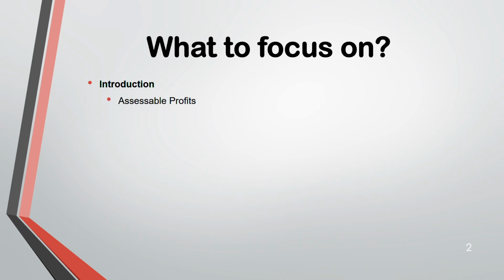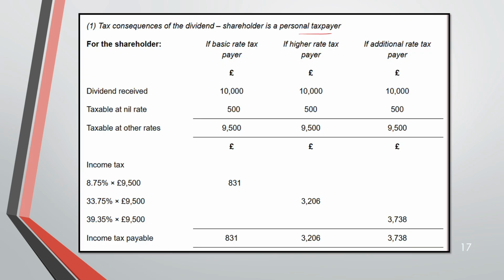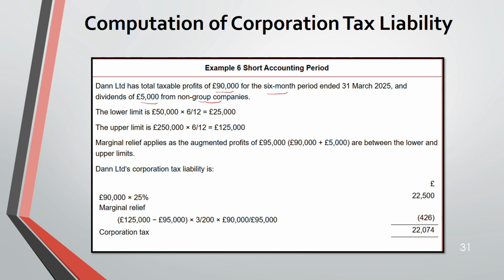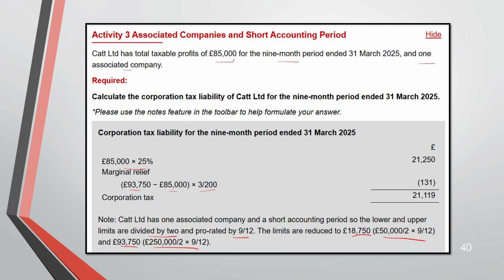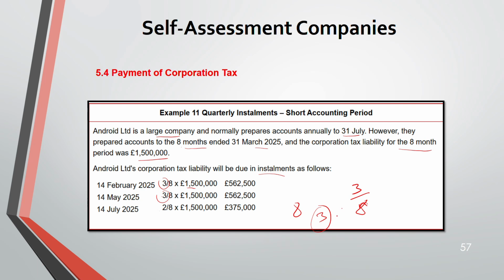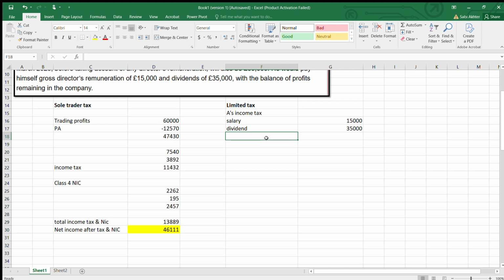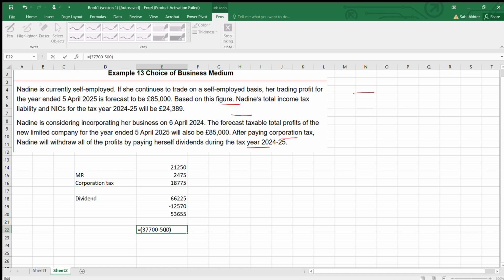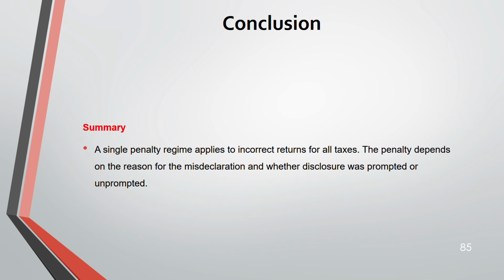ACCA I Taxation (TX-UK) Corporation Tax: Tax Computation & Administration - TX Lecture 16 I FA 2024